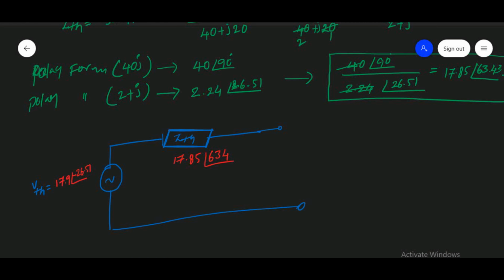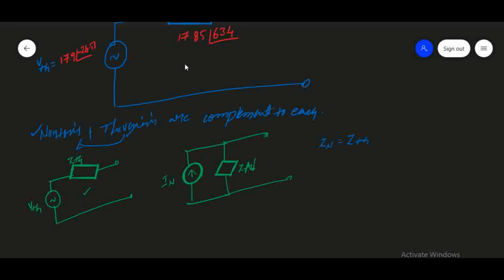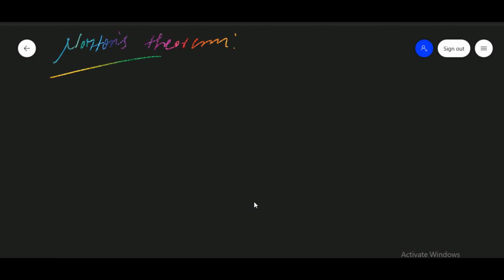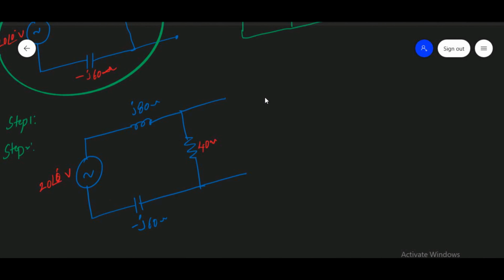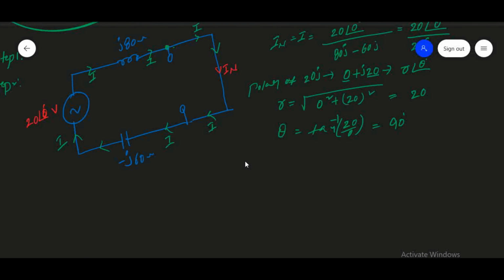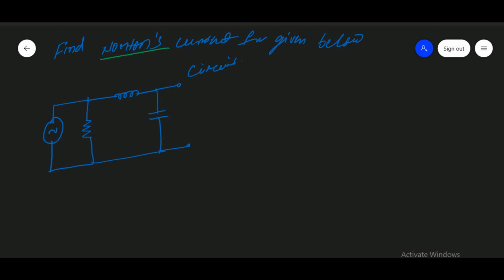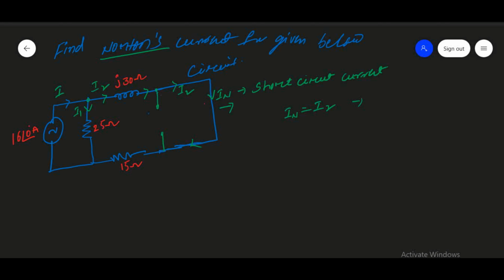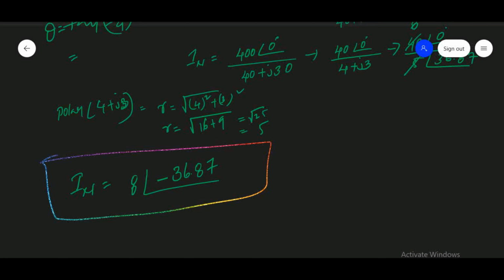Norton's Theorem AC Supply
About Norton's Theorem AC Supply